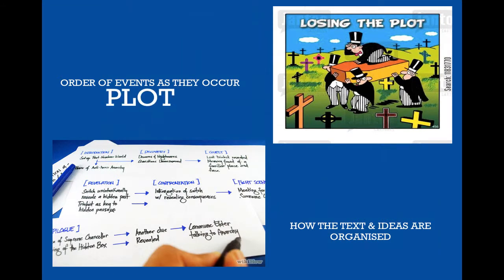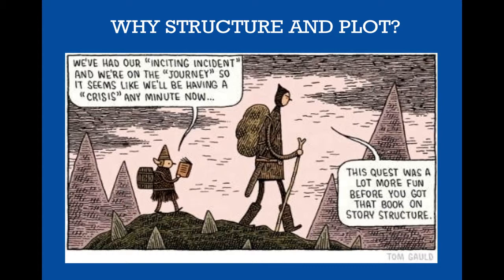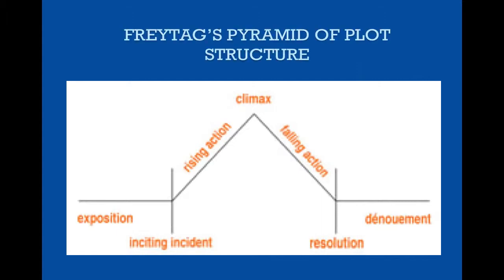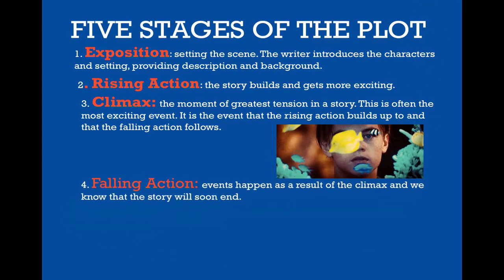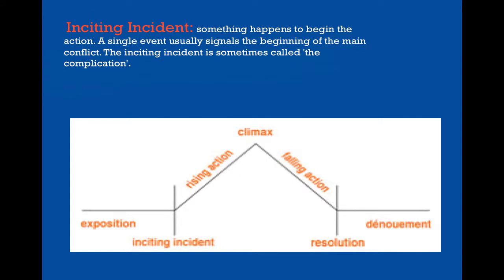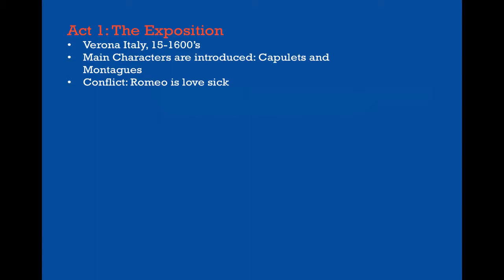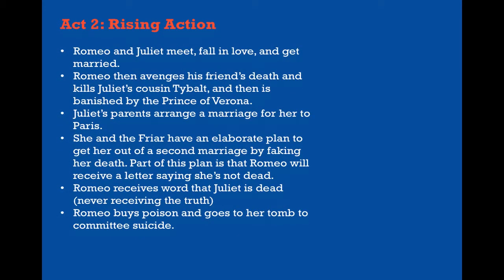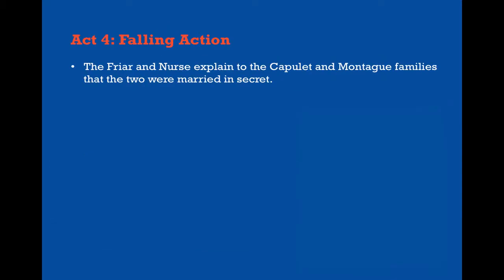Romeo and Juliet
Plot and Structure in Shakespeare's Romeo and Juliet.